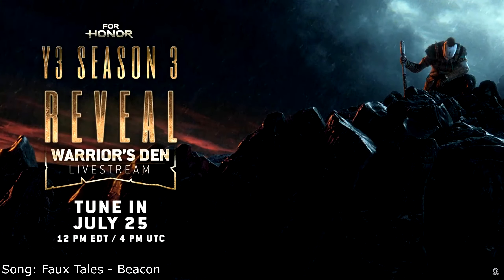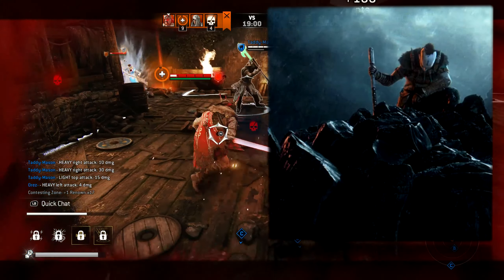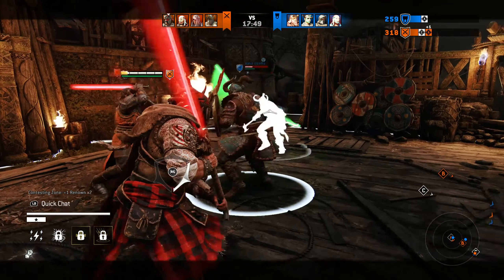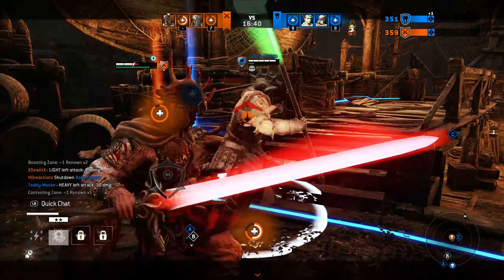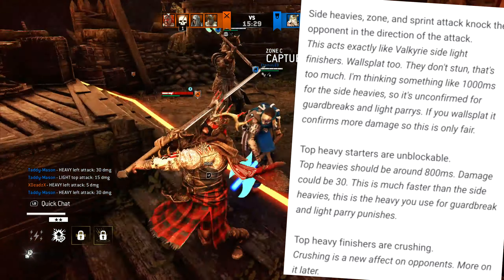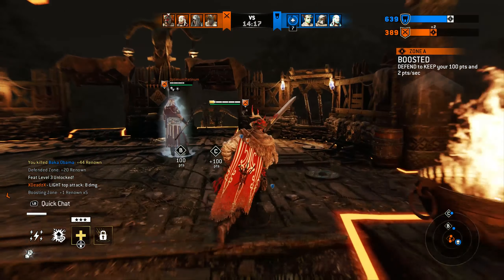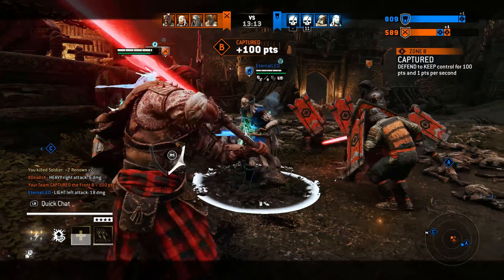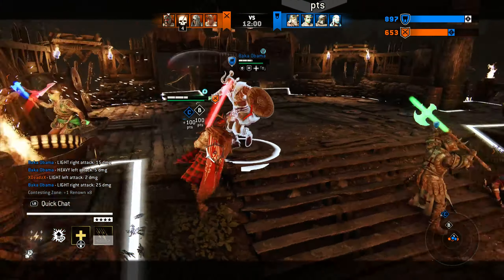Y3S3 Hero Teaser! It's Hammer Time! - New Viking hero Teaser and Move Speculation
We got a teaser for the Year 3 season 3 viking hero with a hammer today, so lets talk about that.  Season 11 if you prefer.  Is it everything you thought it could be?  A Thor hero, or Skullgrimm?  Stop.  It's hammer time!

I heard wind of some potential moveset ideas in a post as well, so lets talk about those too.

Always With You – Colbreakz & Loxive